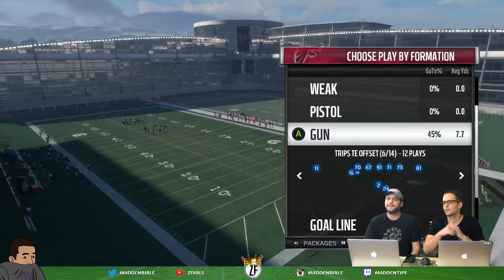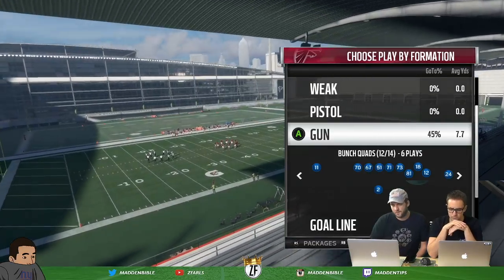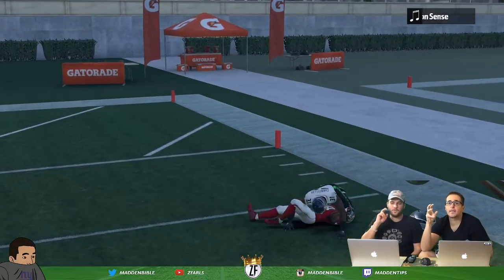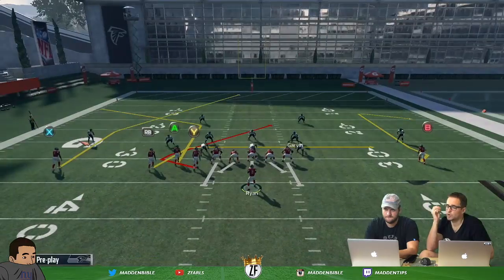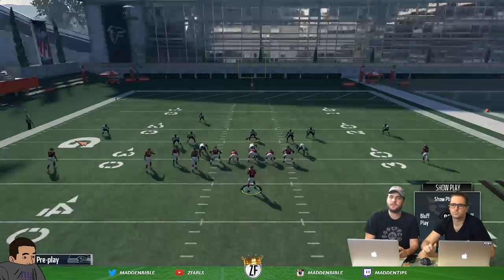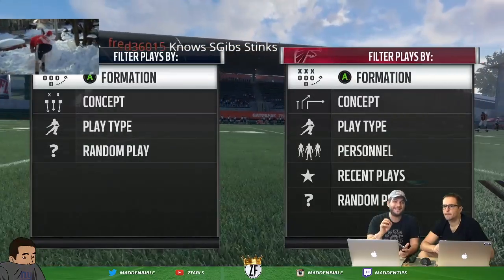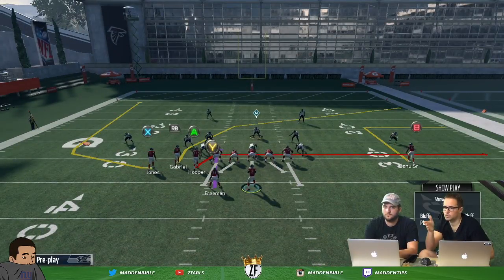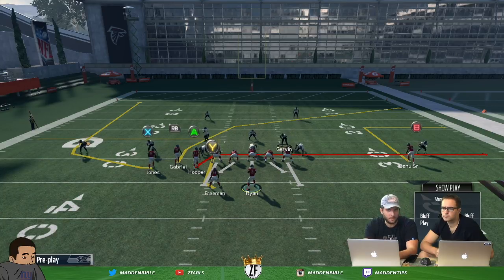Madden 18 Passing Secrets - Free First Downs With Gun Bunch!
Madden 18 Gun Bunch is a pro passing formation that the best players use, how can you make it better with a secret tip?